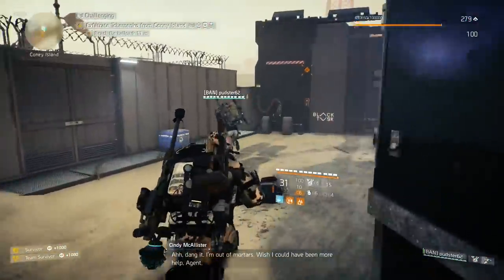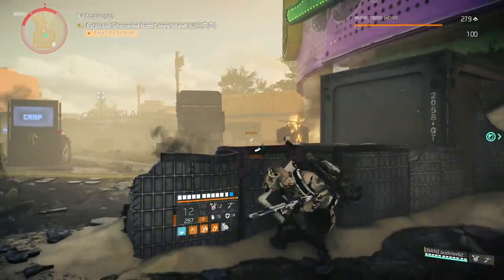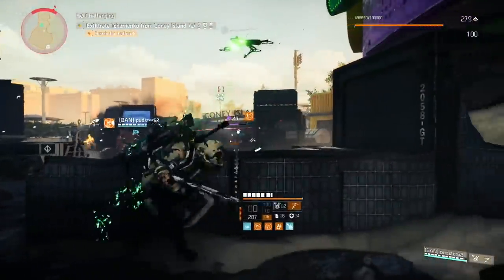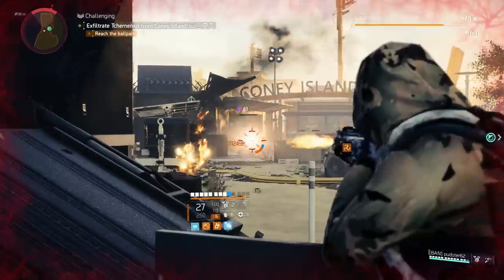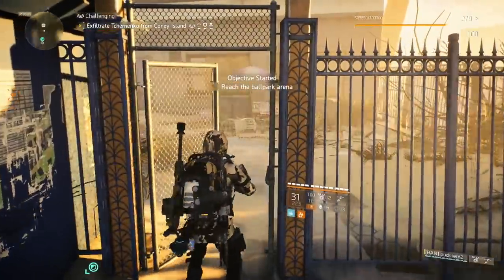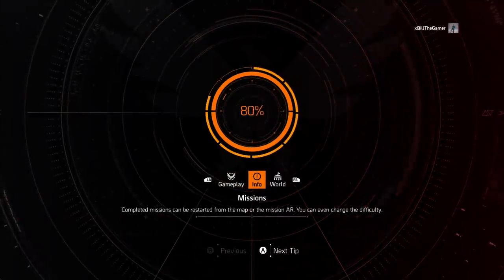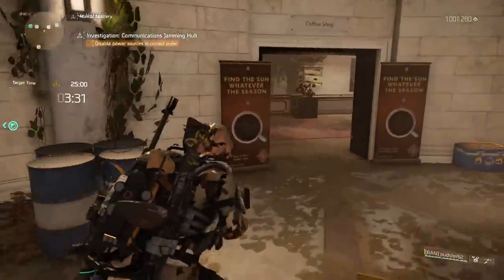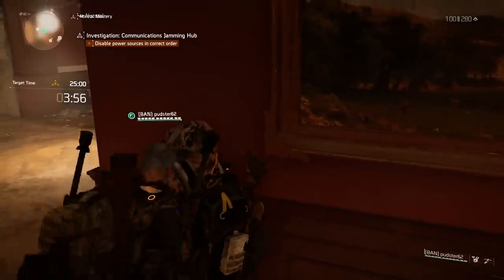How to Fix the Kenly College and Coney Island Ballpark PROGRESSION BLOCKERS in The Division 2!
Welcome back to The Division 2. In this video I am going to be explaining how to fix the progression blockers in the Kenly Student Union branch of Kenly College and the Coney Island Ballpark mission which is part of the current manhunt. These will be fixed or should be fixed tomorrow at midday UK time so hopefully the maintenance goes okay.